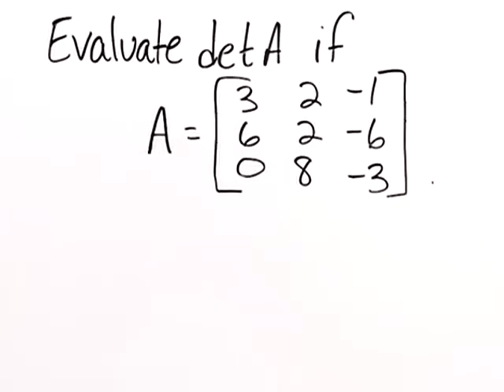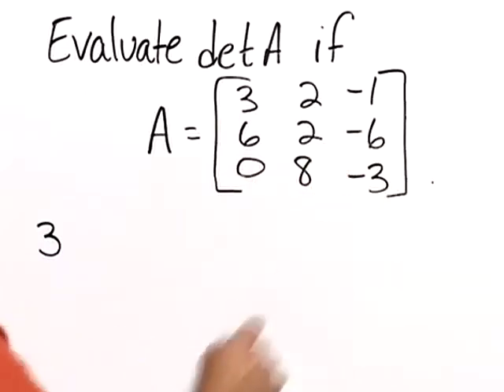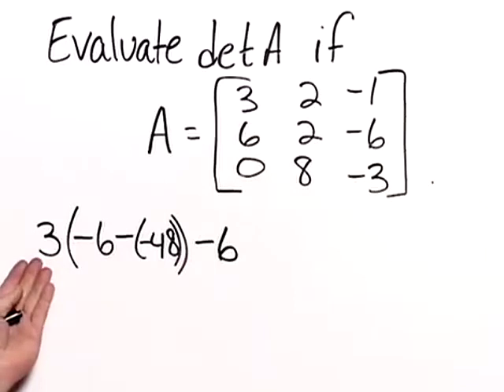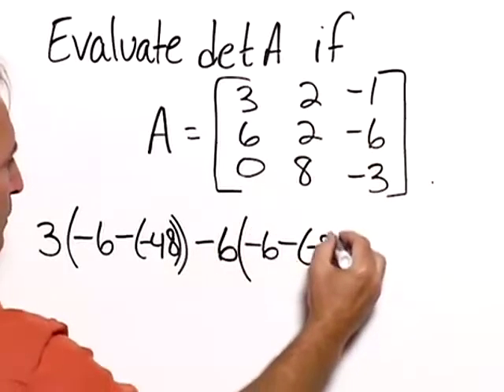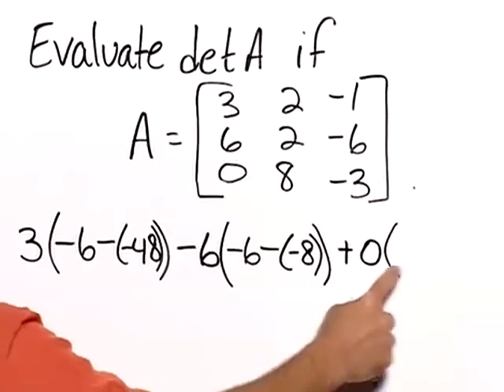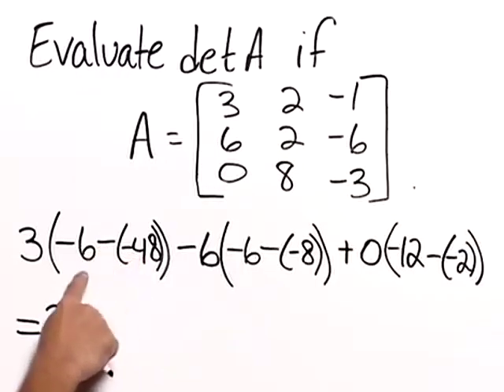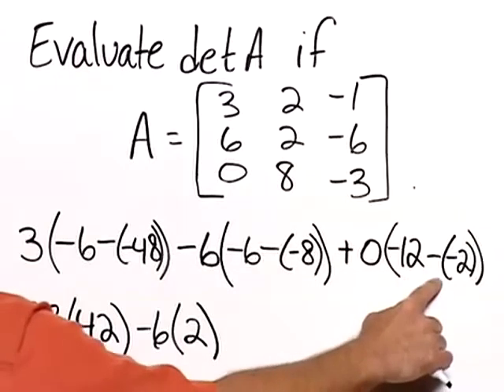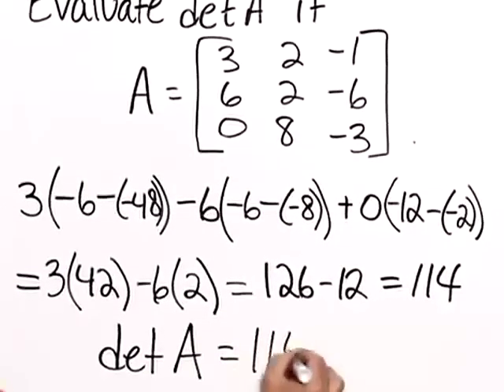Rockswold/Krieger Intermediate Algebra Chapter Test Prep: Ch. 4 Ex. 17